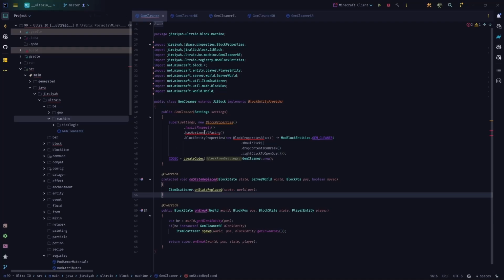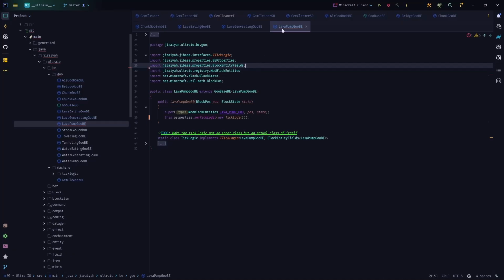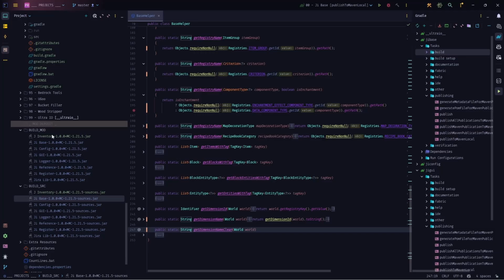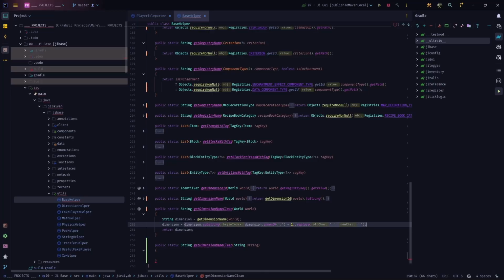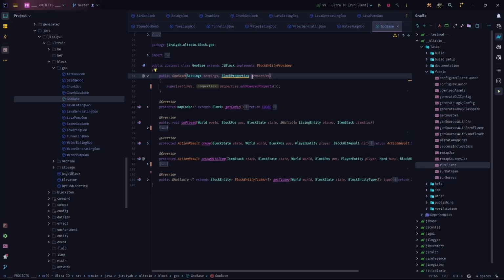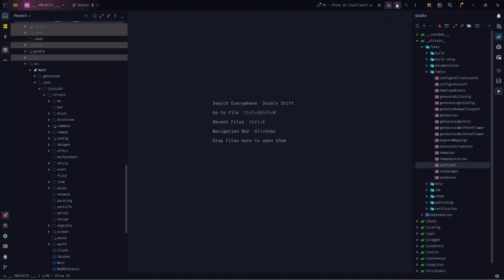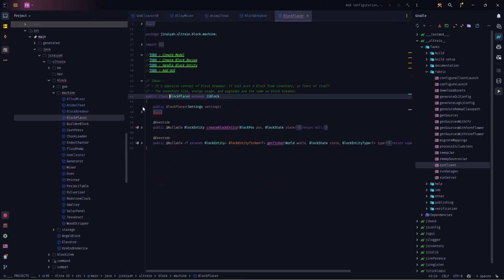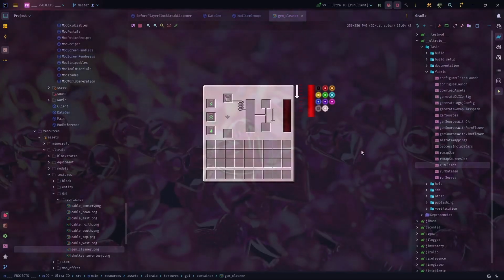Using Libraries - Fabric Modding Minecraft | #84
**Mastering Minecraft 1.21.5 Modding: Using JiLibs for Inventory**

🎮 In this video, we’ll learn how to utilize JiLibs library system for adding sided inventory, adding them to the screen handler and rendering them using screen renderer. Ji Libs is a nice, general library that will handle many different aspects of modding Minecraft for you. The Inventory section of JiLibs is all about inventory system. Using JiLibs, you can easily add any inventory to the block entity, you have the flexibility of making it sided or not with simple direction assignments to the inventory structure in the library. Use MappedDirection.NONE to make the inventory not sided and general like a vanilla inventory.

## What You’ll Learn:
- How to add a sided inventory to block entity
- What is a sided inventory
- How to use JiLibs library for a sided inventory
- How to use JiLibs and have a non sided inventory

Happy modding! 🚀